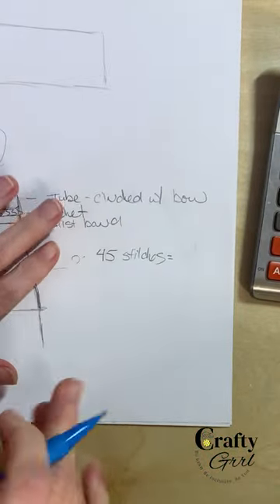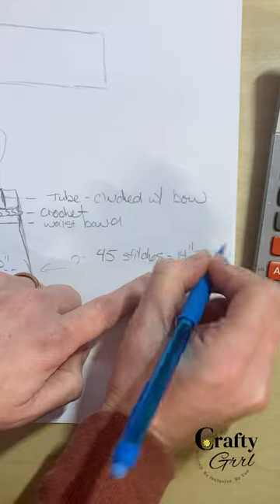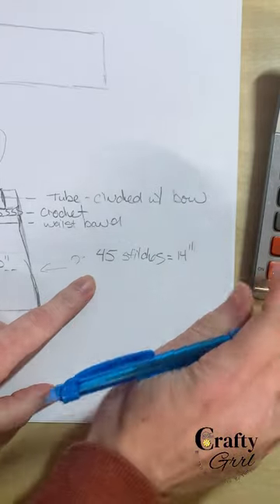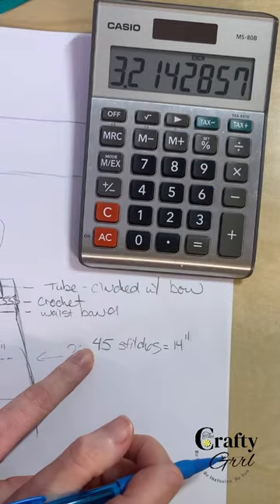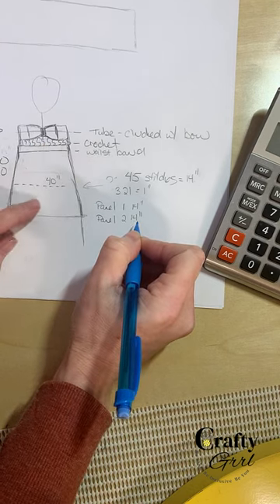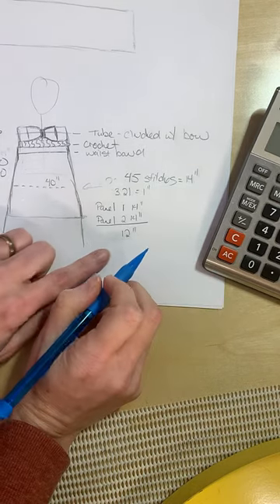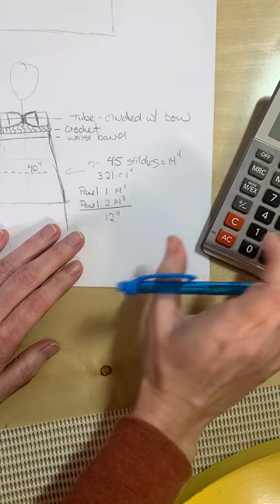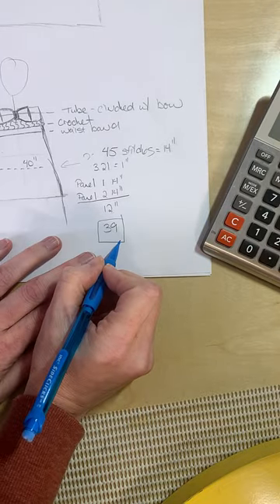How to Figure out the # of stitches on a panel for a knitting machine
Did you know there was math involved?

🌼Find the supplies I use on Amazon: (I do get a small percentage if you purchase after clicking the link at no additional cost to you.)